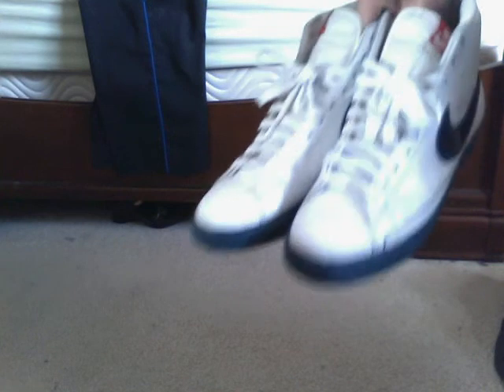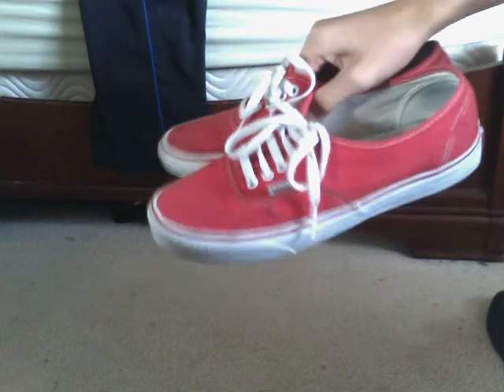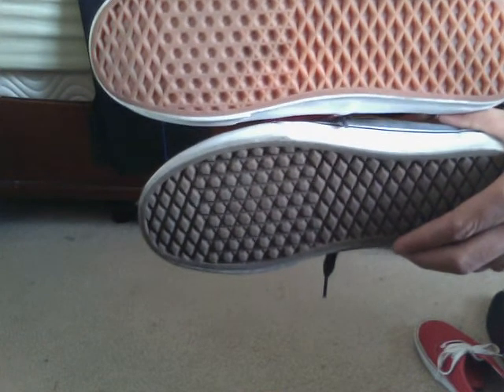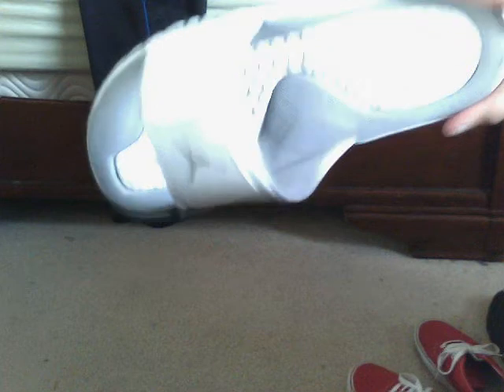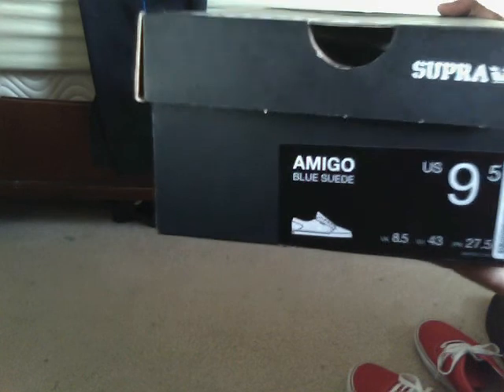febuary 1st 5 pickups.wmv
5 new pickups and help me out if you a sneakerhead too... what are the vans i have if you know?